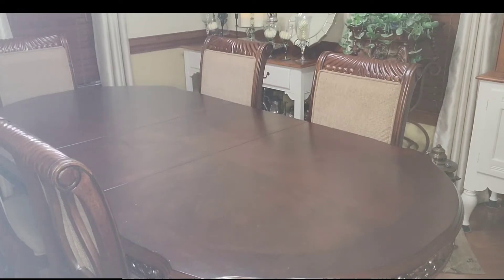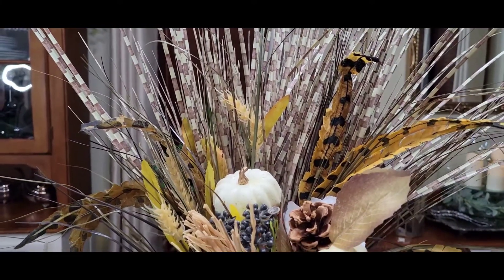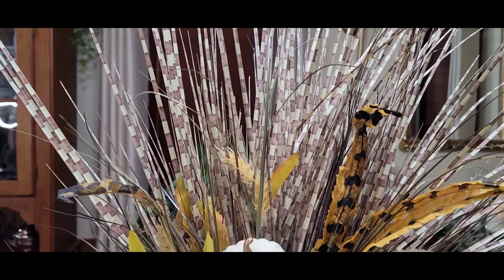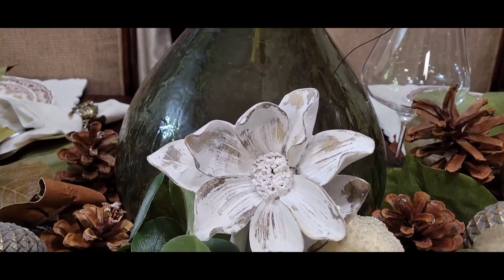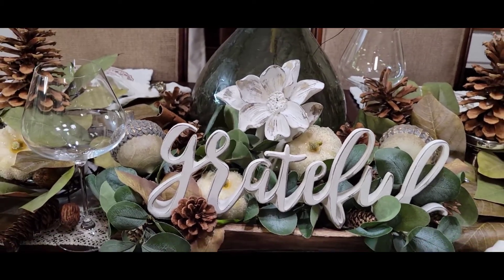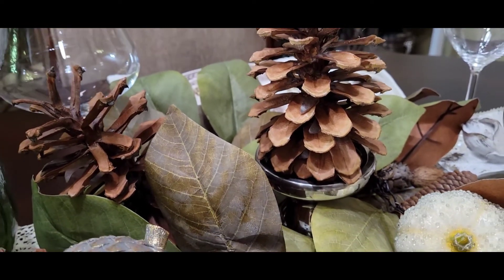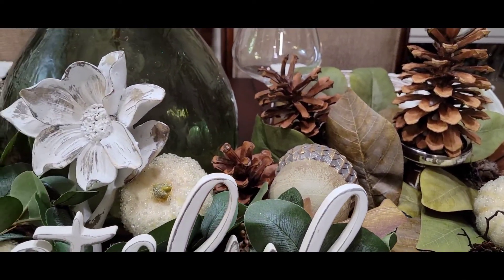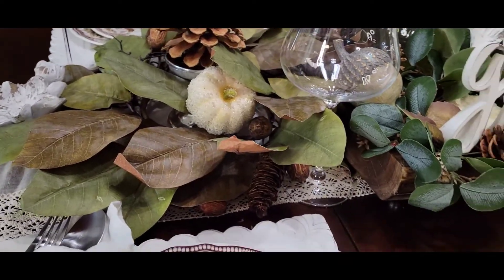How to Decorate a Cozy Rustic Thanksgiving Tablescape |#2021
Hello family
Today I am sharing how to decorate a Cozy Rustic Thanksgiving Tablescape. HAPPY THANKSGIVING